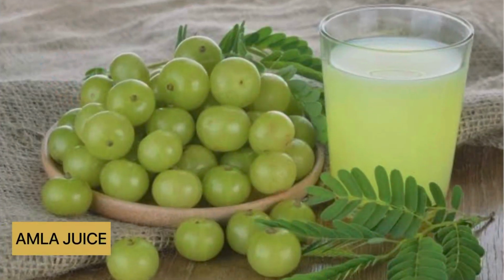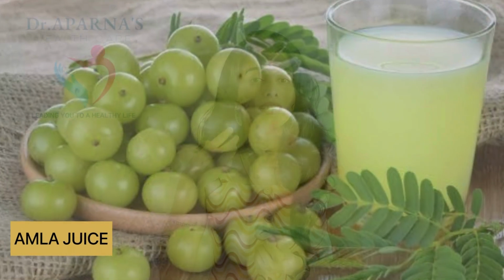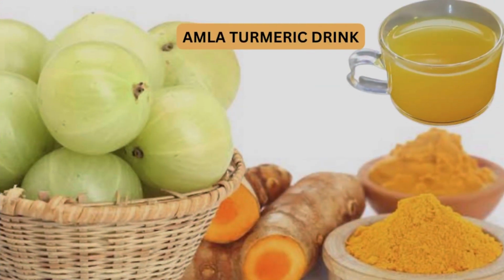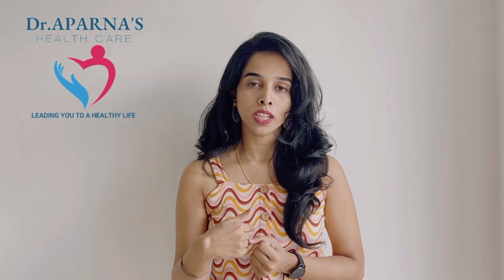Superfoods and Home remedies to control Diabetes | Dr Aparna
Diabetes is a metabolic disorder characterized by high blood glucose level. If left untreated, diabetes can cause many health complications. Serious long-term complications include cardiovascular disease, stroke, chronic kidney disease, foot ulcers, damage to the nerves, damage to the eyes, and cognitive impairment. This video helps you to manage and control blood glucose level through proper diet and home remedies.